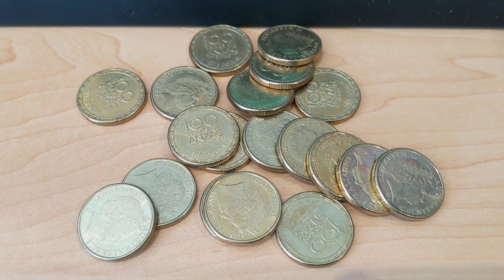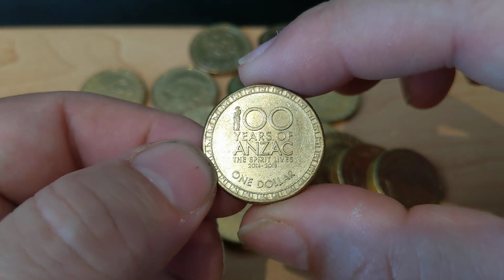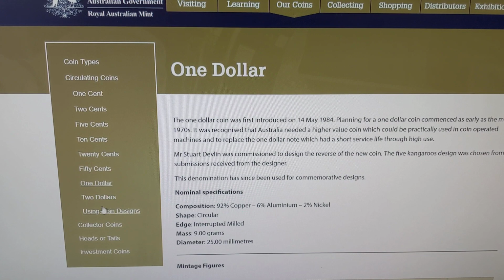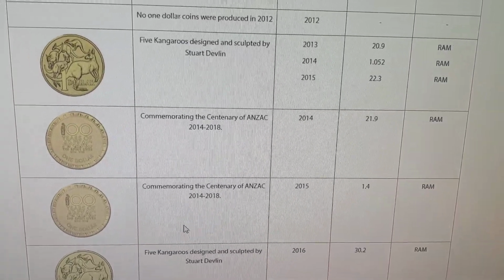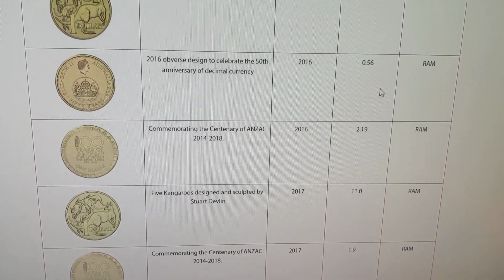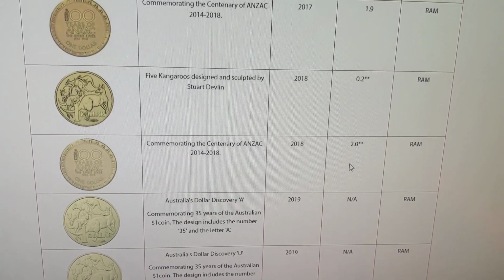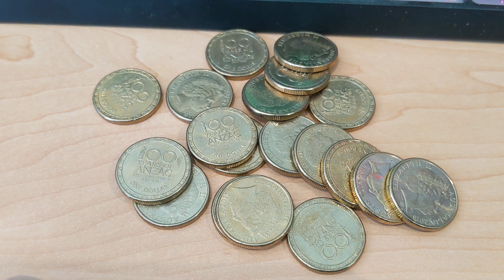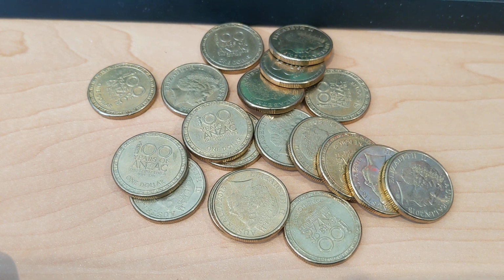2015 $1 100 Years of Anzac Coin - Low Mintage and worth money